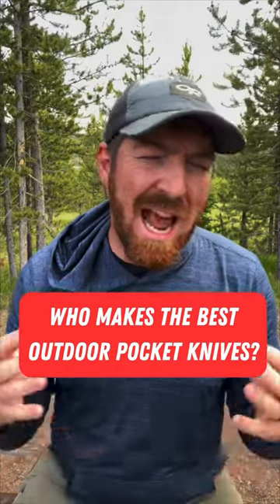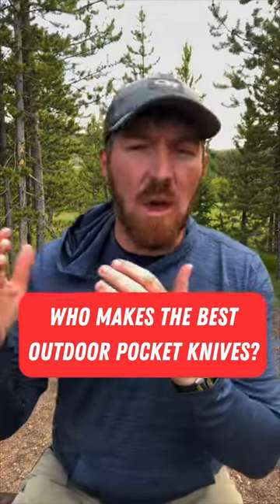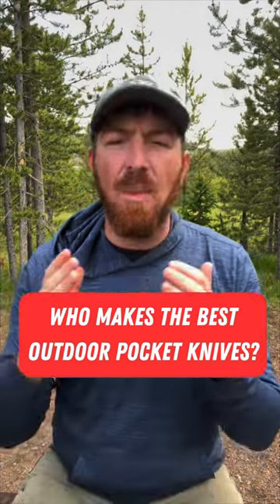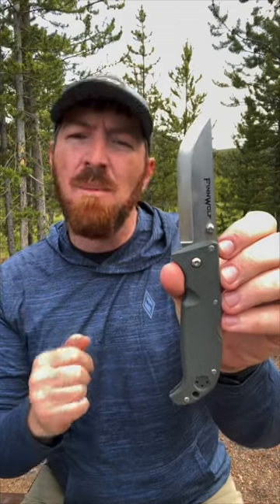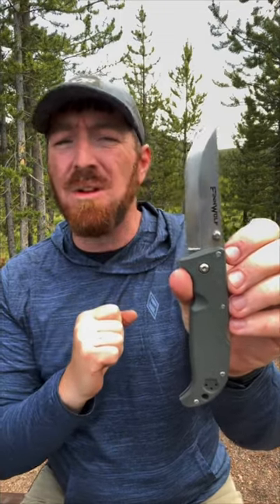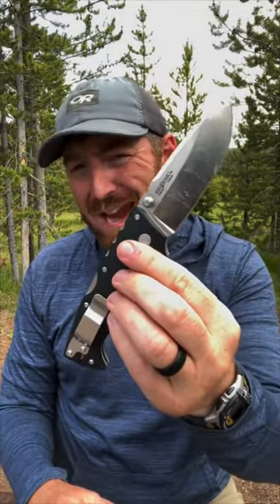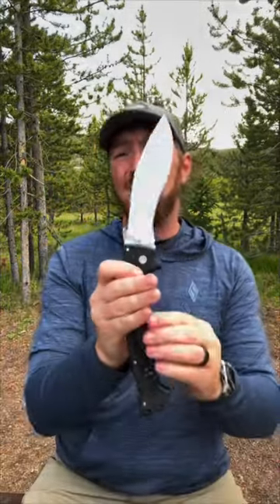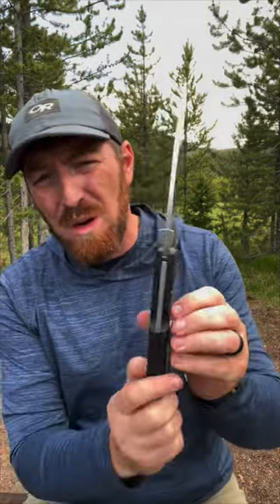Who Makes The Best Outdoor Pocket Knives?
Cold Steel Knives**